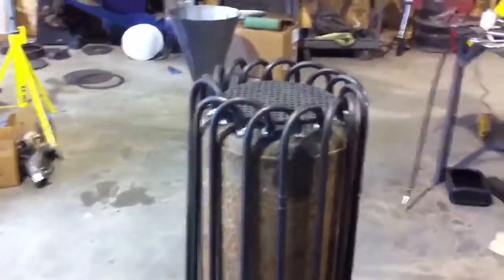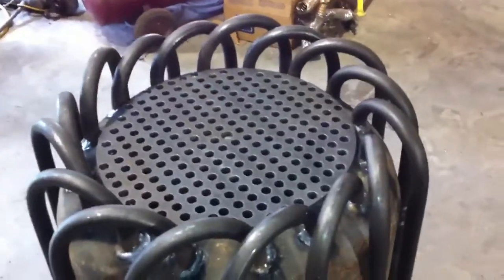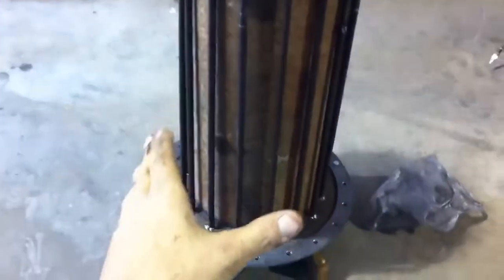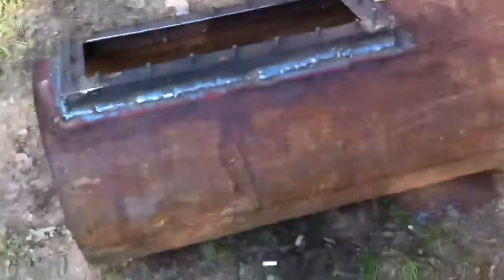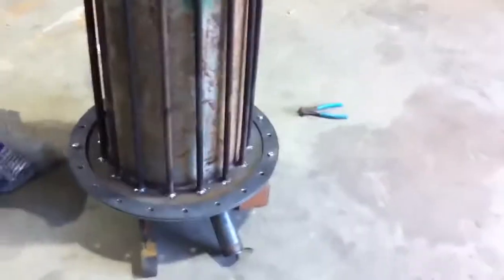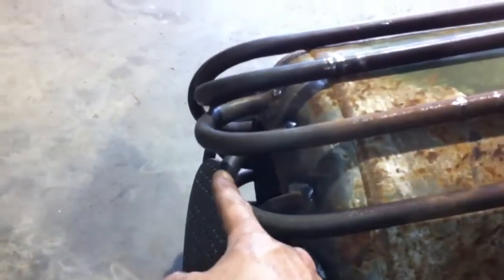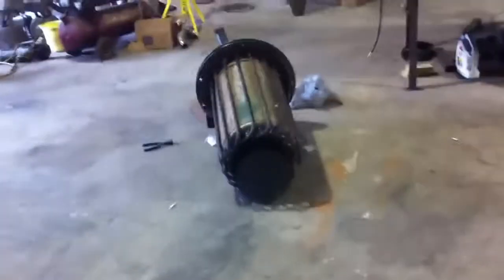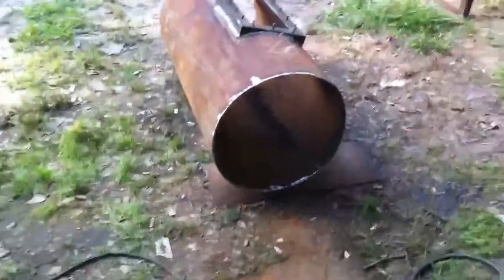Gasifier part 2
Wood for gasifier